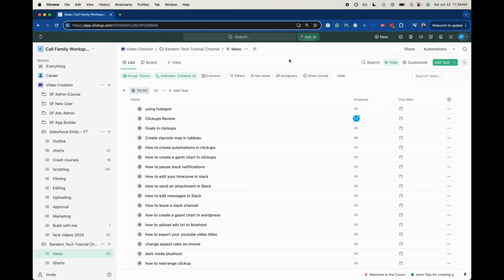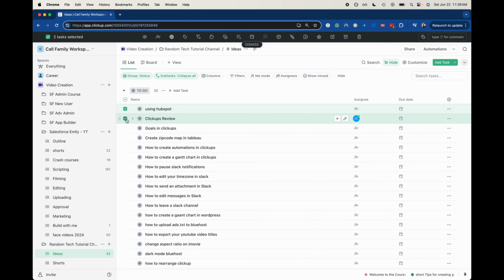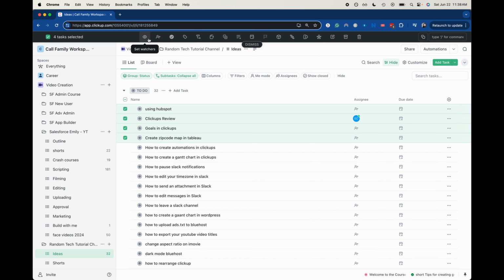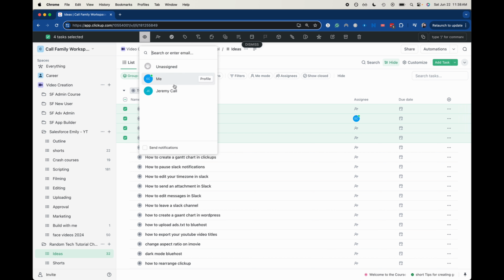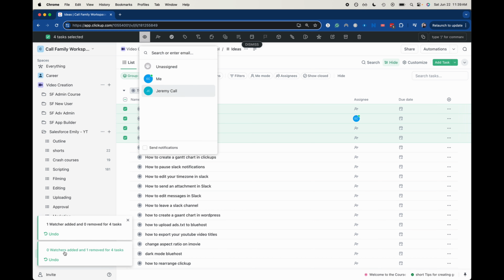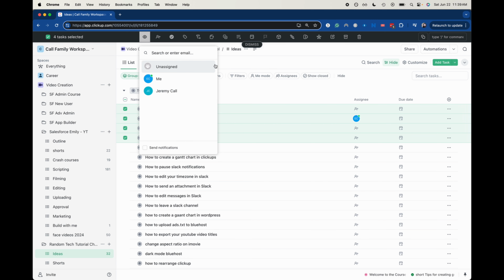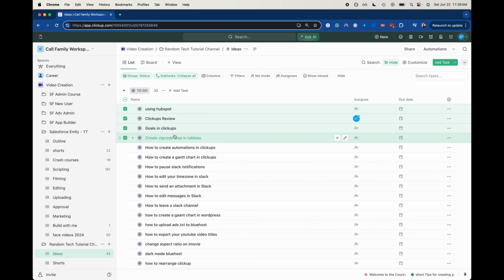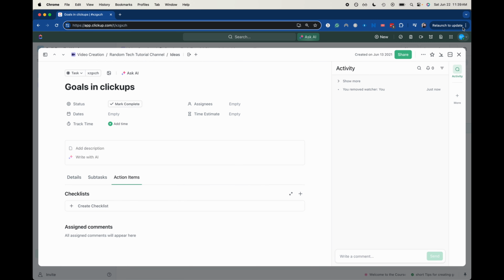Bulk Remove Watchers in Clickup | How to Remove Watchers in Clickup | Simple Clickup Tutorials